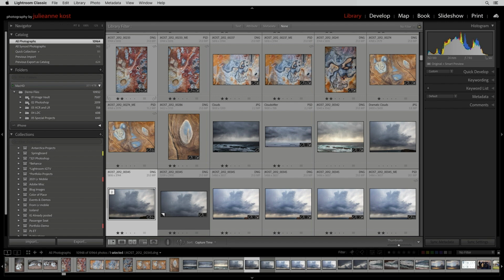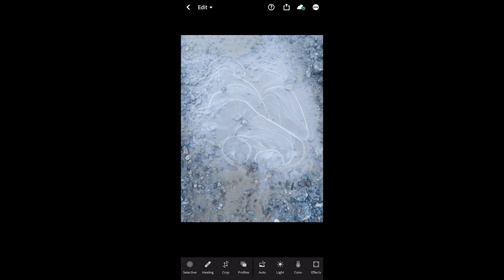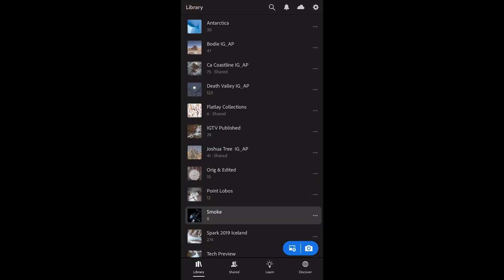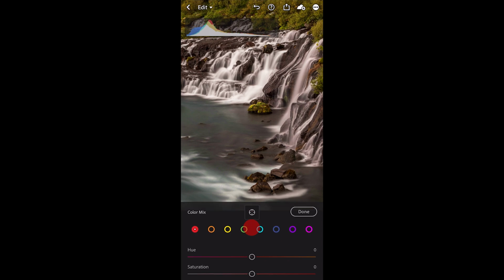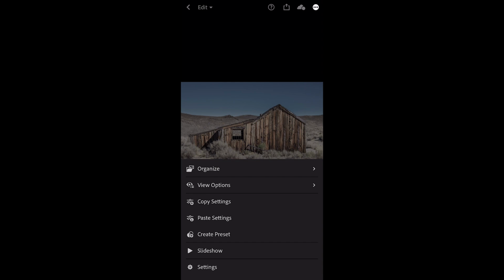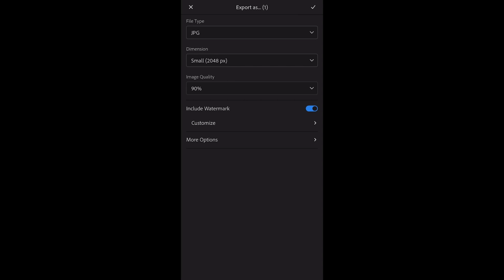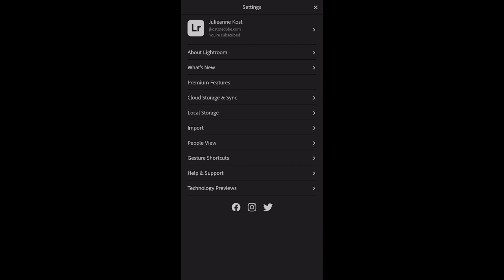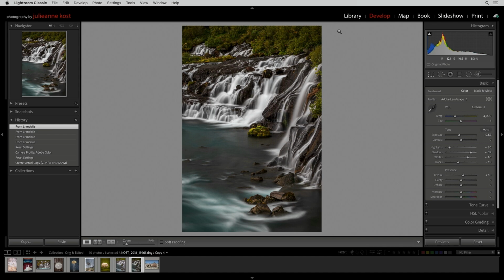Adding Lightroom Mobile to your Lightroom Classic Workflow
In this video you’ll discover how to create, edit, and share photographs from anywhere, and at any time, using Lightroom Classic and Lightroom on mobile. Join me as I demonstrate how to use Lightroom Classic to “sync” photographs across mobile devices. Then, we’ll walk through the reverse workflow; capturing an image within Lightroom on our mobile device and synchronizing with Lightroom Classic. You’ll learn how to create and share collections of images, edits and add enhancements to photographs, and find out how and when images are updated and synchronized. You’ll also learn time-saving techniques including how to use presets and versions, rate and flag images, and export and share images to social media, friends, and clients. This video is certain to strengthen, and reinforce your mobile workflow!